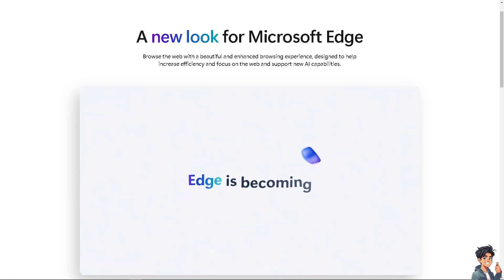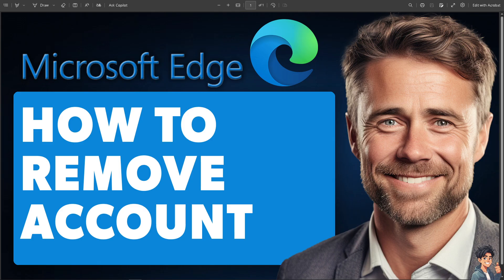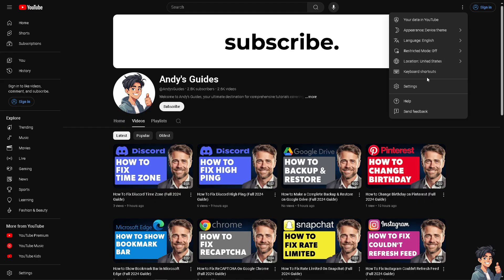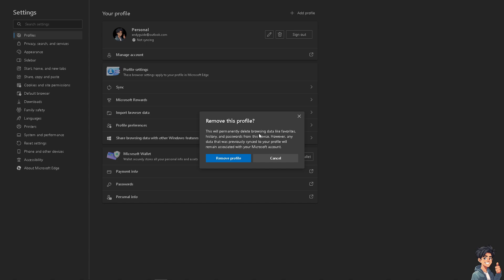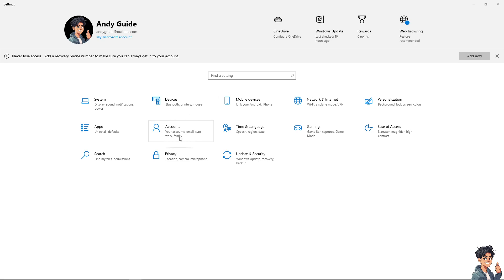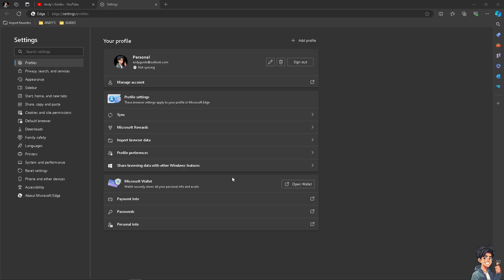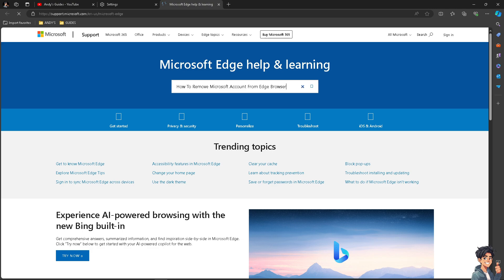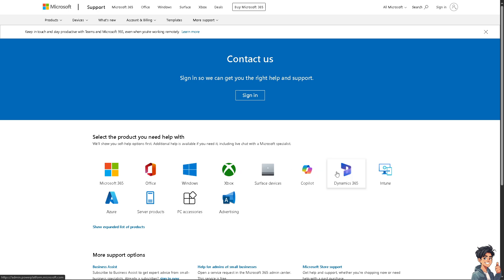How To Remove Microsoft Account From Edge Browser (Full 2025 Guide)